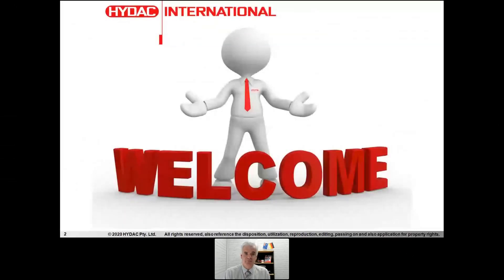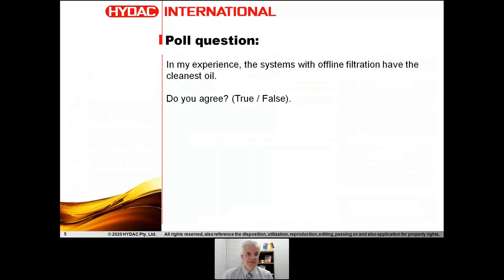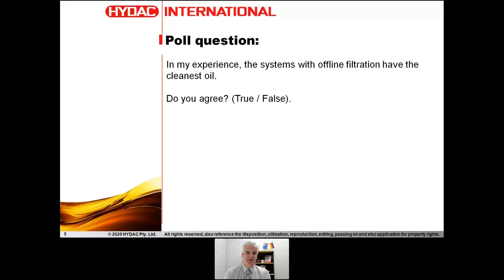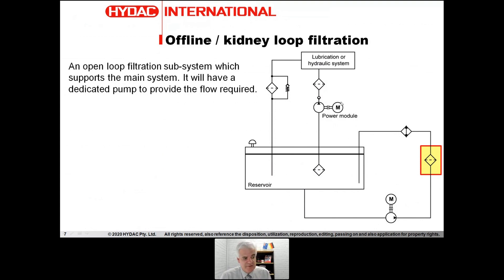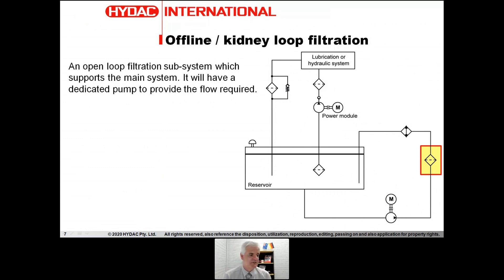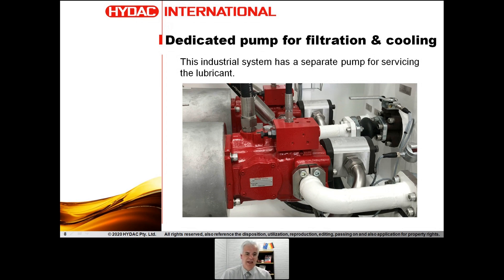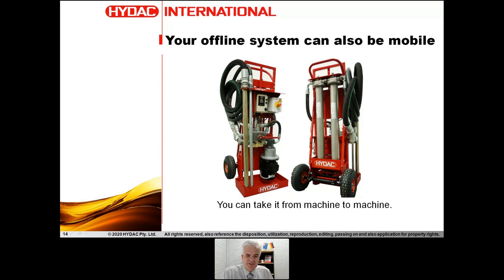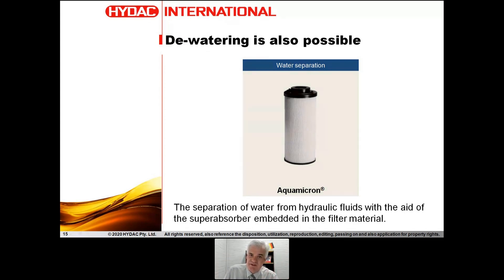Oil Filtration - Part 8: Offline Filtration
During this session of the oil filtration webinar, we cover the following topics:

- What is offline filtration?
- Advantages of offline filtration
- Disadvantages of offline filtration
- Applying an offline filtration solution